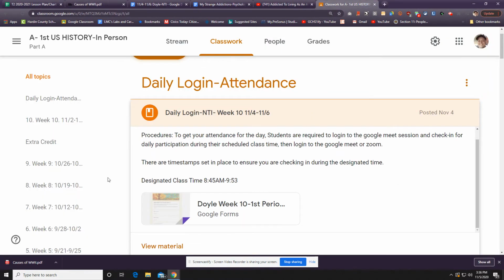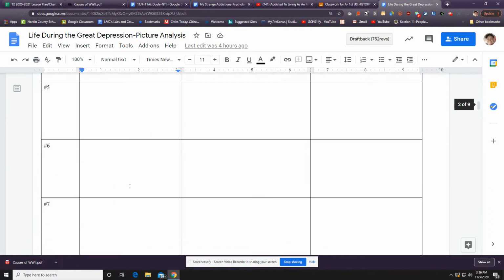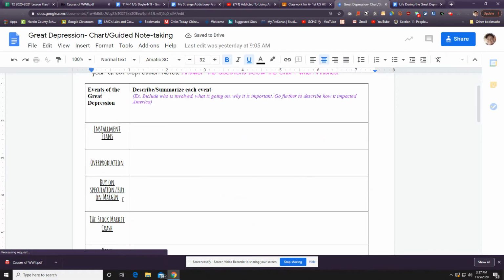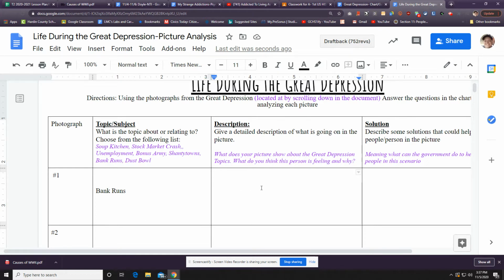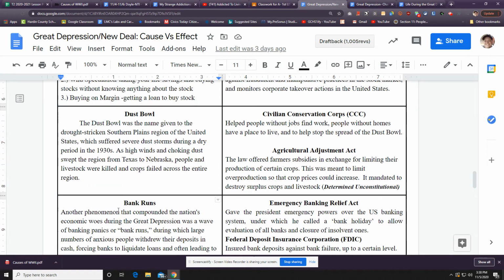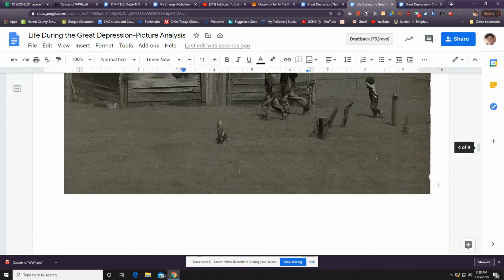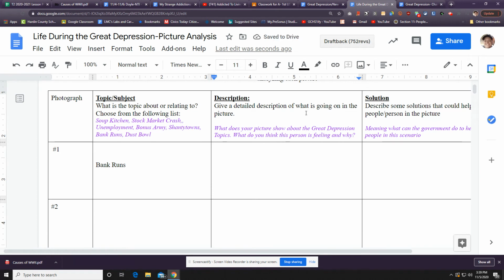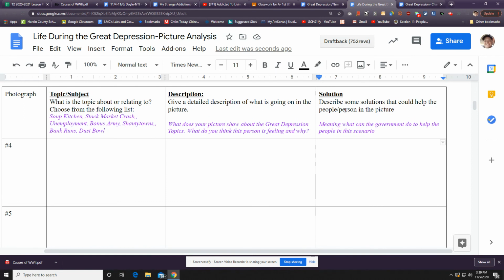Life During the Depression Instructions